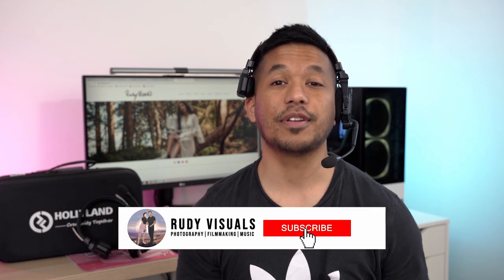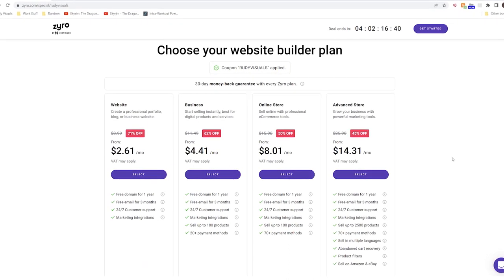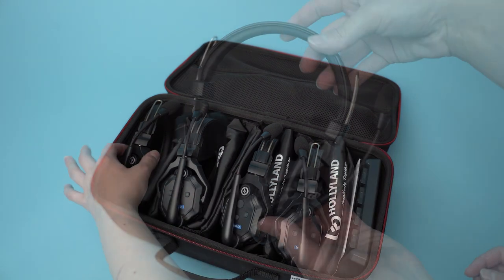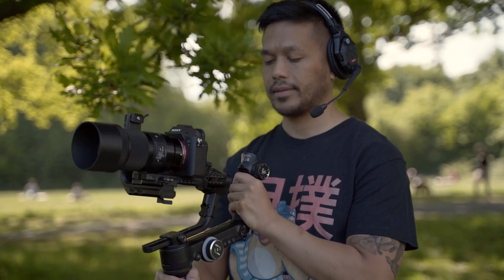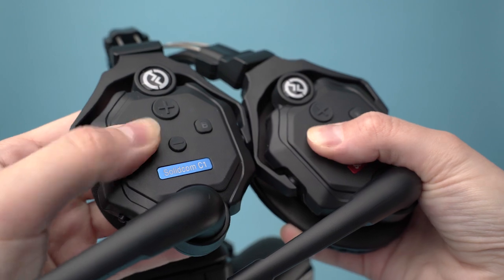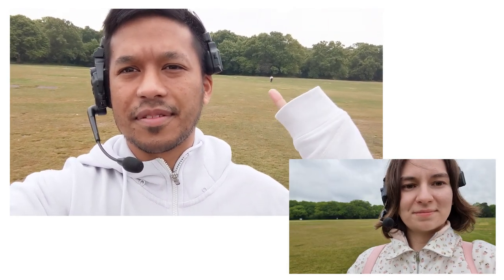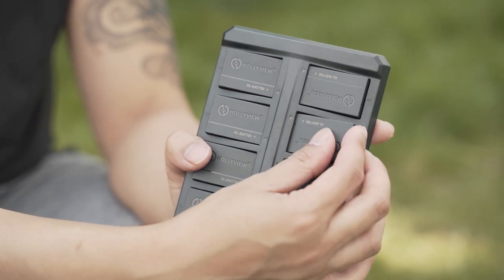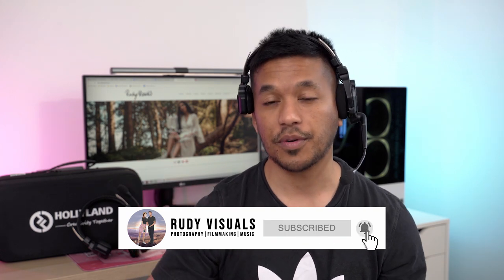Hollyland Solidcom C1 Wireless Intercom System Review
Build your photography portfolio today using our code "RUDYVISUALS", you can save up to 71% with Zyro's limited-time deal! Which provides you with a custom domain and 3 months free with any yearly plan. Head over to Zyro

Amazon UK
Amazon US

0:00 - Intro
0:48 - Zyro (Sponsor)
2:16 - Use Cases
2:58 - Price
3:30 - What’s in the box?
4:17 - Build Quality
5:44 - Ease of Use and Features
7:35 - Sound Clarity
8:04 - Sound Test
8:20 - Range
10:36 - Battery Life
10:57 - Outro